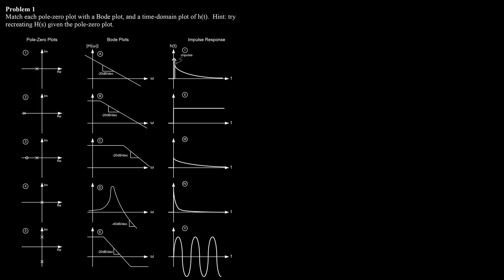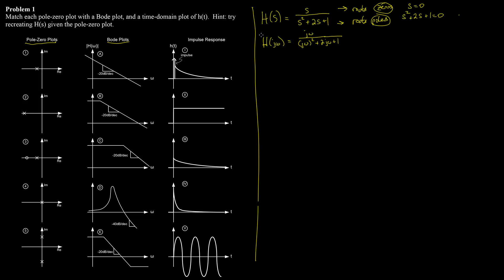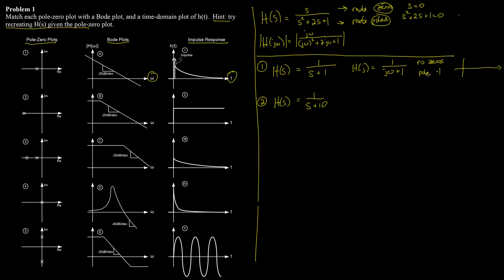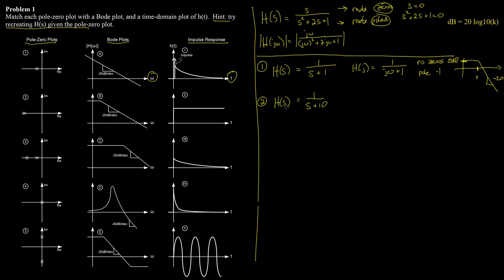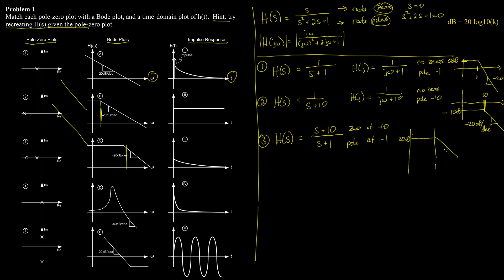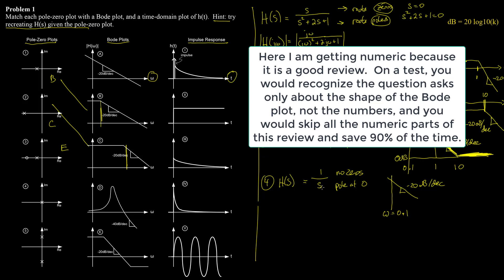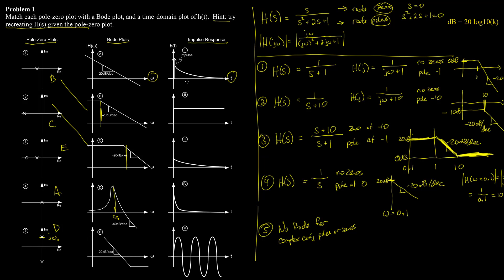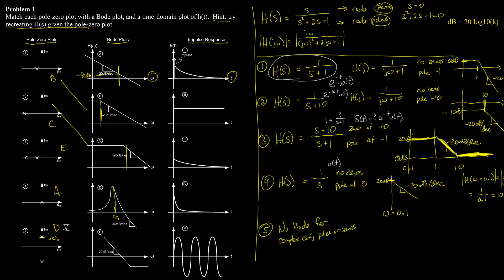EE230 - 20 Test 2 practice - Problem 1